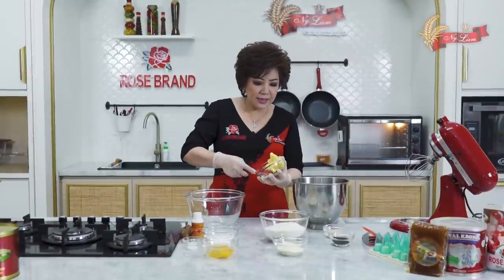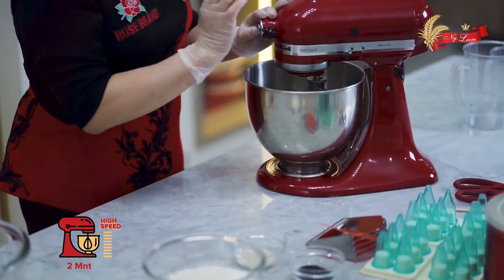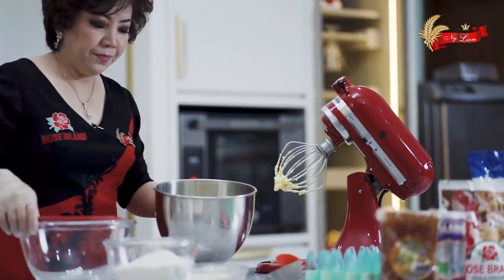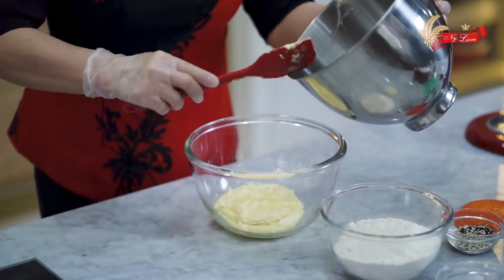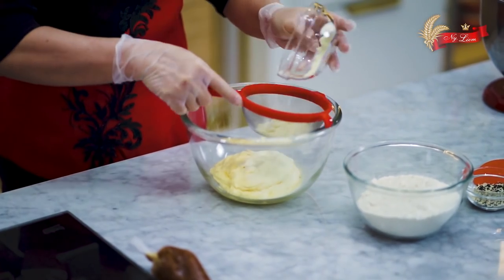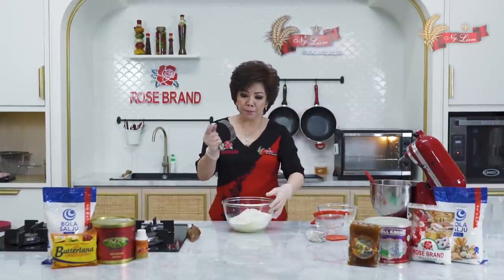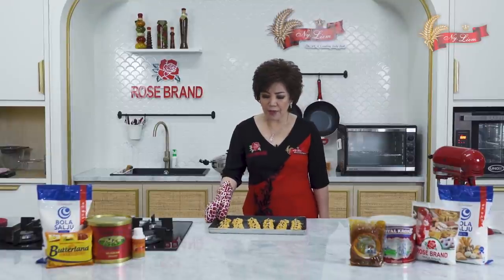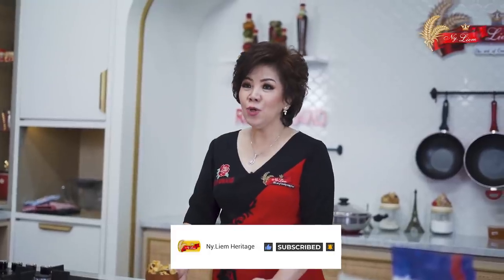NASTAR LEMON! Kreasi nastar lagi ala Ny. Liem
NASTAR LEMON

Bahan A:
   100  gr  Mentega Wysman
   100  gr  Royalkrone Butter Substitute
   50    gr  Margarin Butterland
   50    gr  Gula halus rose brand
   ½     st   Garam
   3      bt   Kuning telur
   1      bt   Putih telur
  10     gr   Ny.Liem Lemon Fresh

Bahan B:
   40   gr   Susu Bubuk Boerderij
   300 gr   Terigu Bola Salju

Bahan C:
   ½   kg  Donny Selei Nanas untuk nastar
               Wijen hitam + wijen putih

Hubungi kami melalui:
Toko Kue Ny. Liem
Jl. Naripan no. 52, Bandung

LKP & Toko Bahan Kue Ny. Liem
Jl. Naripan no. 80, Bandung